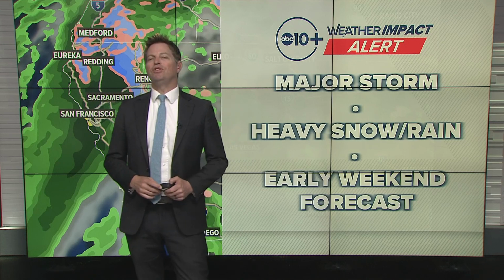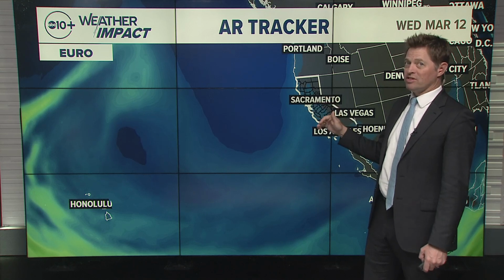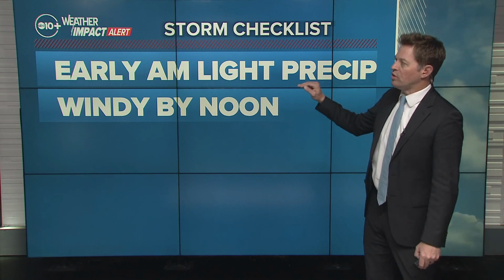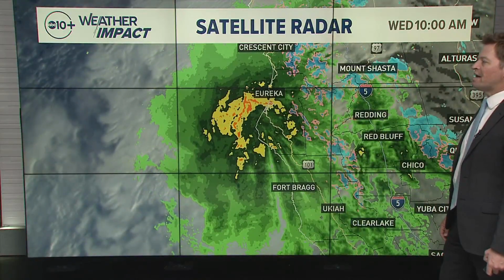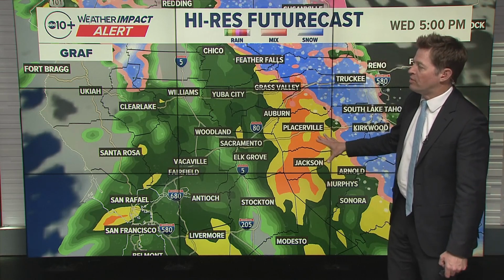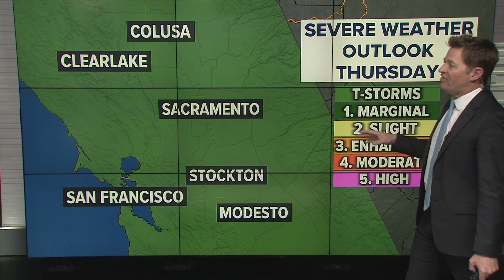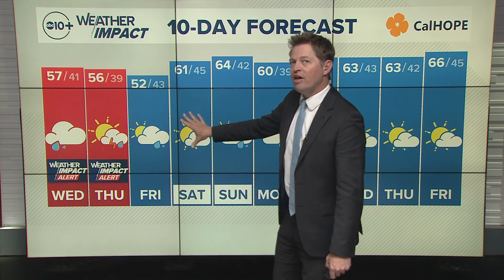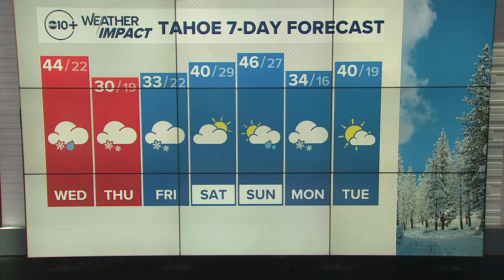Storm hits Northern California. See snow, rain forecasts | Extended Weather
ABC10 meteorologist Rob Carlmark gives an in-depth look at the winter storm coming through Northern California increasing rain and snow across the valley and Sierra.